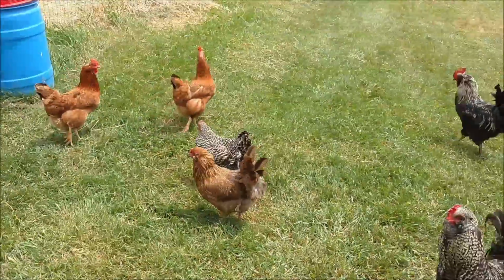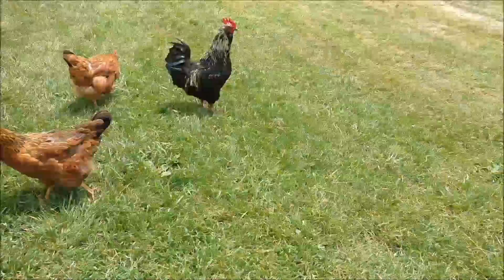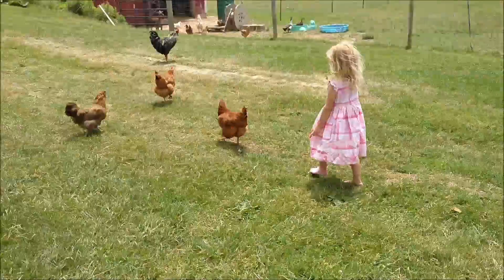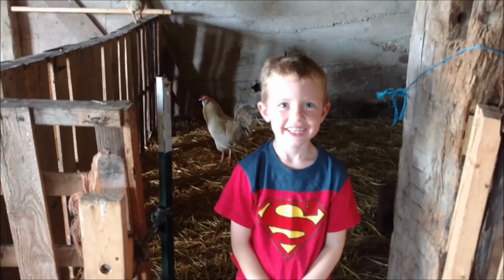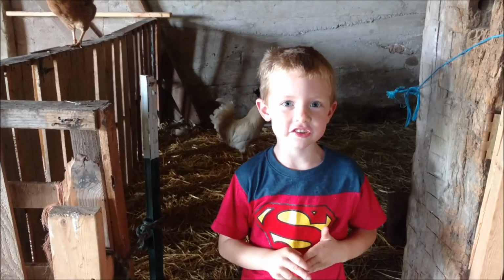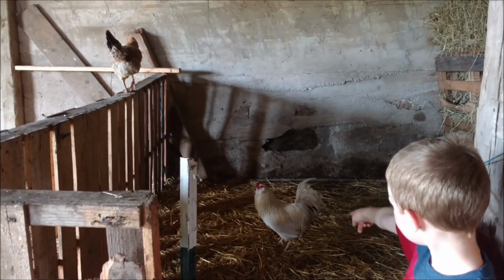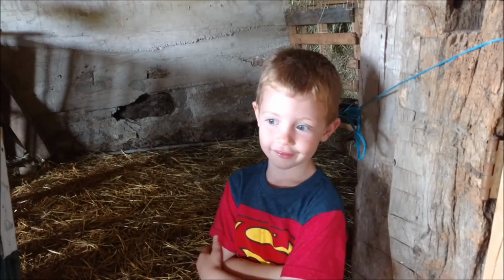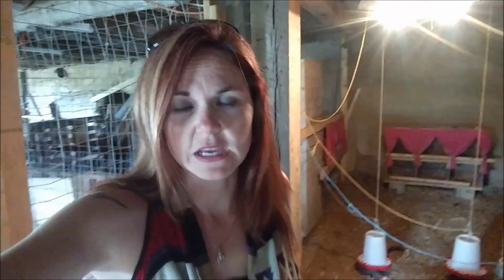Chicken MANIA Collaboration - What Have The Kids Learned?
We joined in on a Chicken MANIA Collaboration started by Rain Country Homestead. We decided to ask what they have learned during our few years of raising chickens!